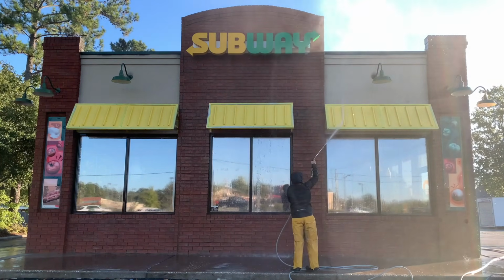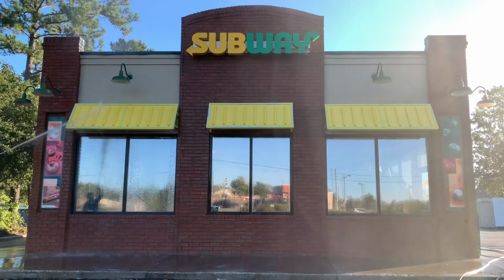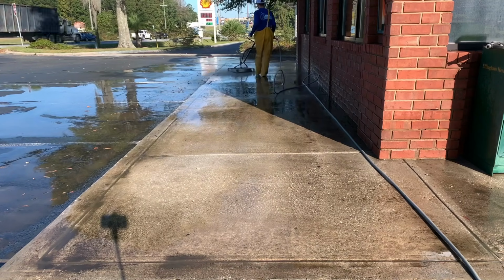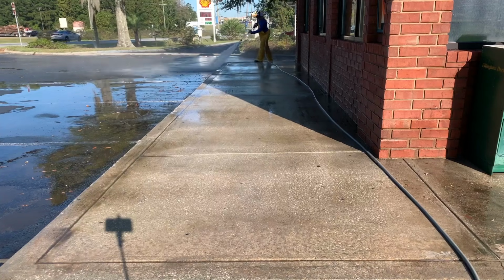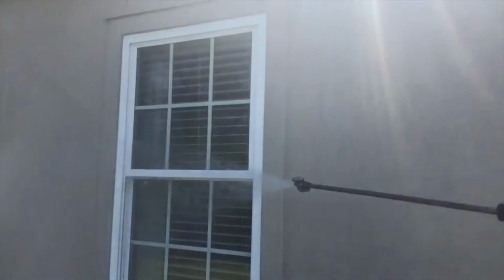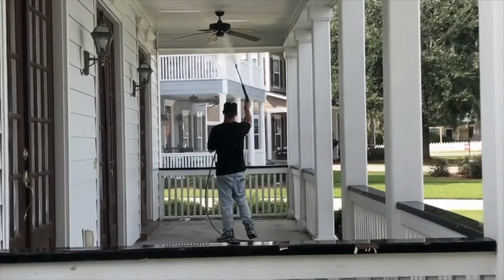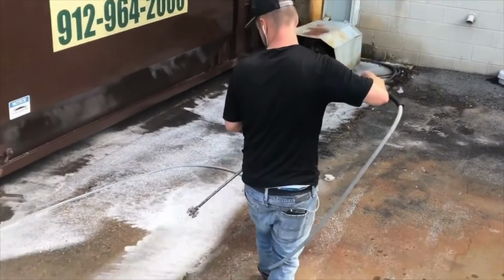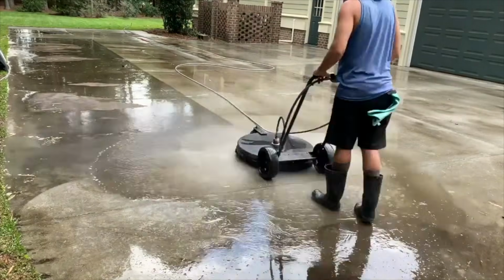How To Land Commercial Fast Food Pressure Washing Jobs